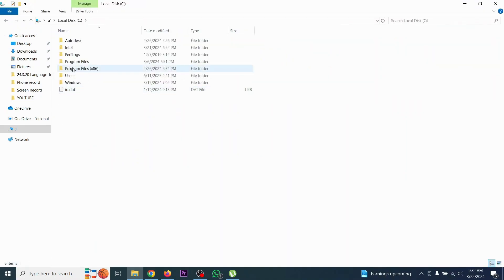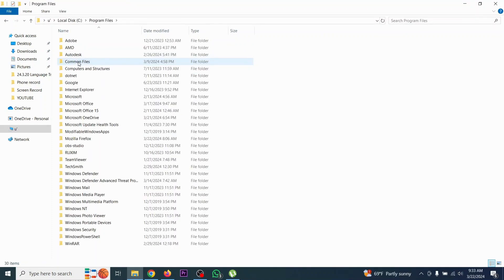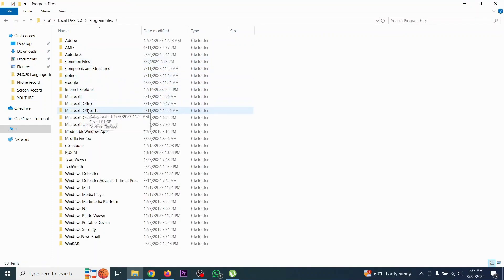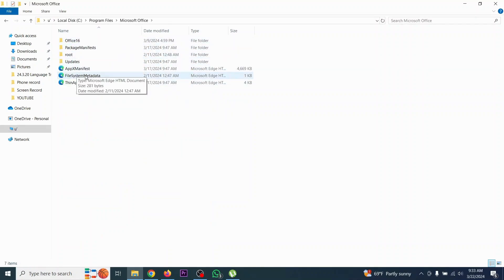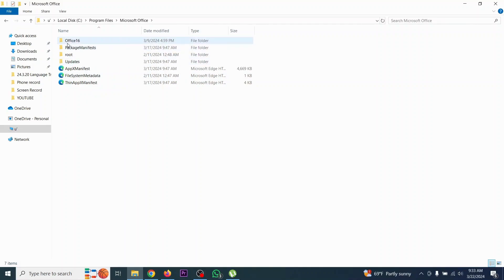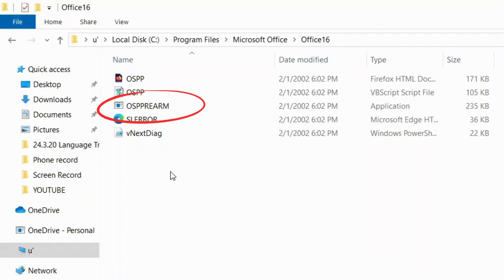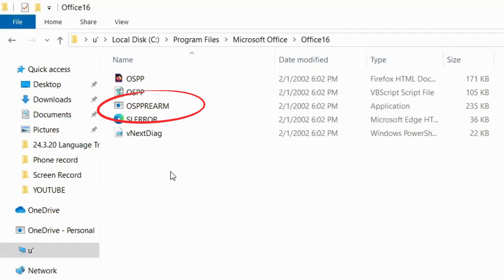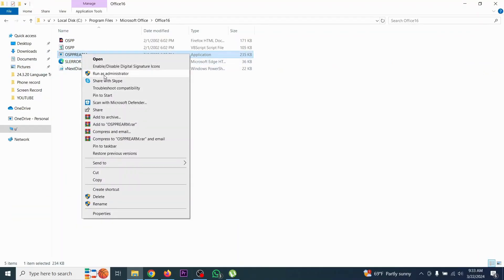This Copy Of Microsoft Office Is Not Activated | Fix Product Activation Failed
Here I show how to fix microsoft office activation problem, This copy of microsoft office is not activated